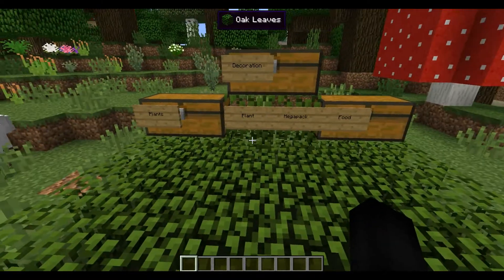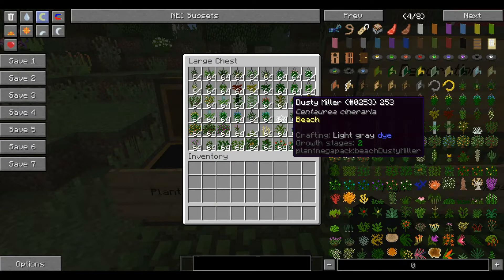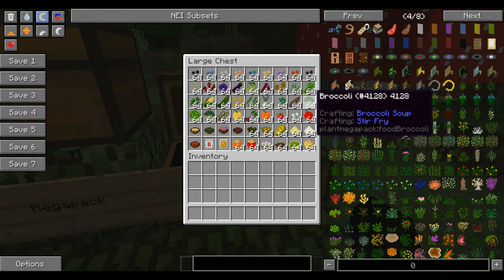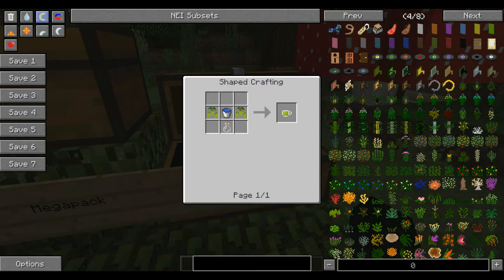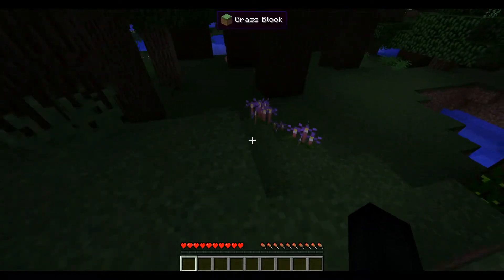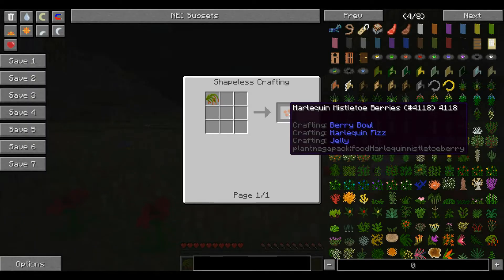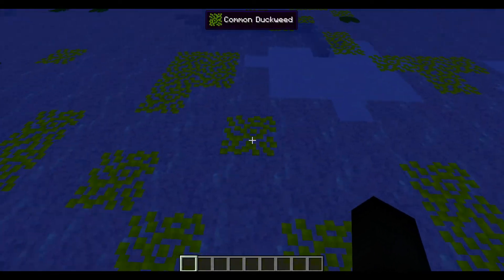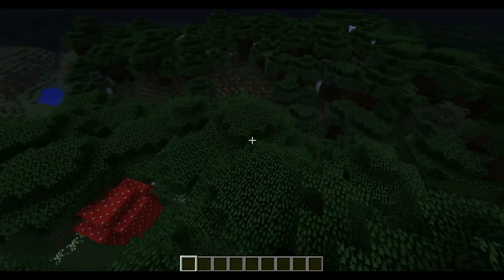Minecraft: PLANT MEGAPACK MOD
Mod Showcase on the Plant Megapack Mod for 1.8

- My Minecraft Server 1.8.4 Vanilla IP: 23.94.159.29